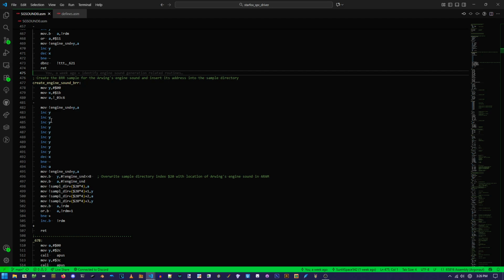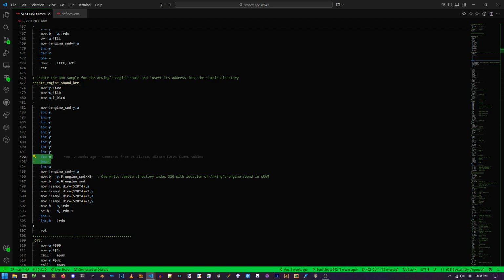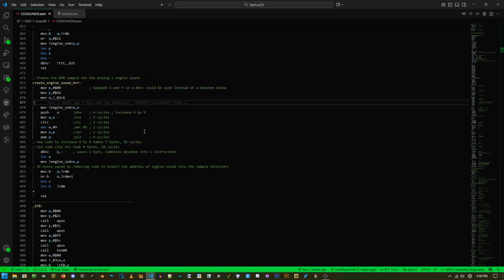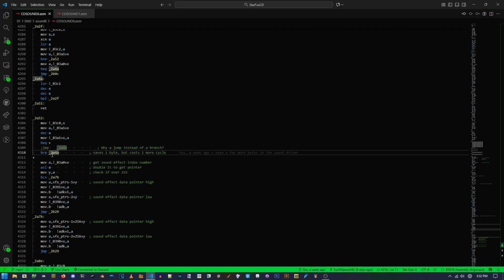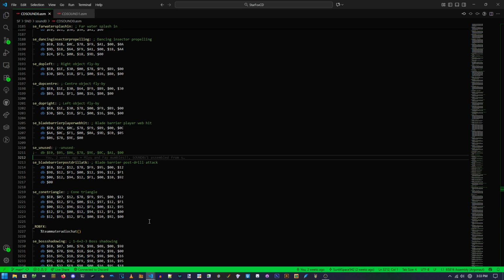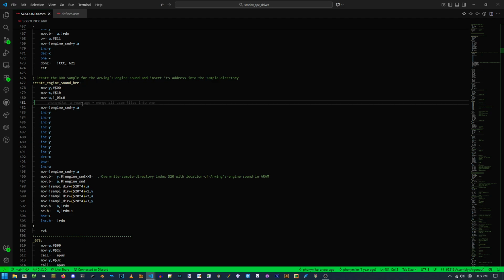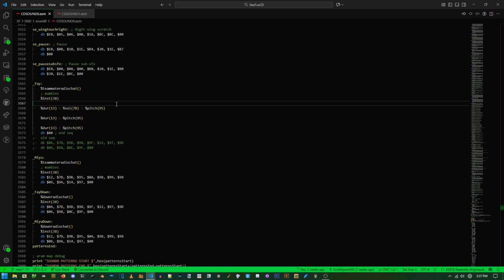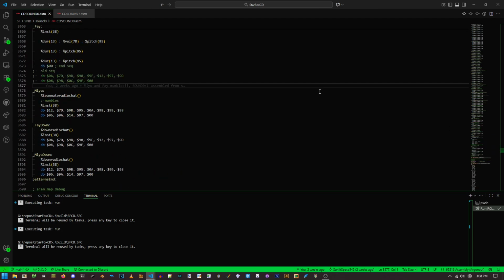[SFCD] Insane man rambles about SPC700 assembly for 16 minutes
Mike's disassembly of the Star Fox 1 sound driver has gotten to where the whole thing is shiftable (thanks to me disassembling the last few things), and as long as you don't run into where other things go in the ARAM map, the sound driver (hopefully) won't crash!
Here I ramble about some optimizations I was able to do, a new sound effect sequence I added, and how the original devs needlessly wasted about 20 bytes.

I've wanted to make quick little ramble videos like Kaze does for a while, I hope my explanation at least makes some sense. This somehow took around 4 takes until I was happy with it.

Forgot to mention that the reason why I swapped the use of X and Y in the routine I talk about in this video is because the SPC700 dbnz instruction only works with Y or a direct page address, you can't use X. And of course, using dbnz instead of dey/bne saves 1 byte.